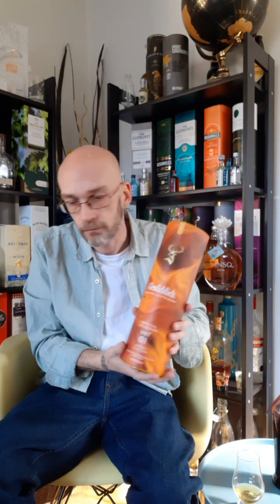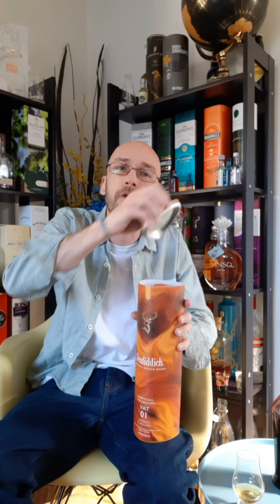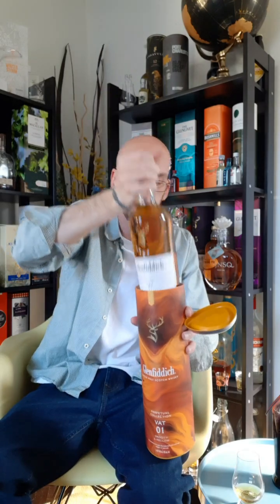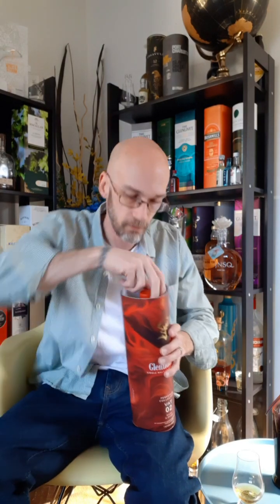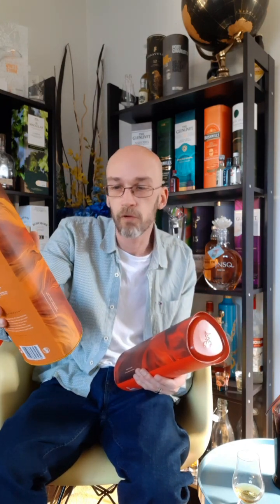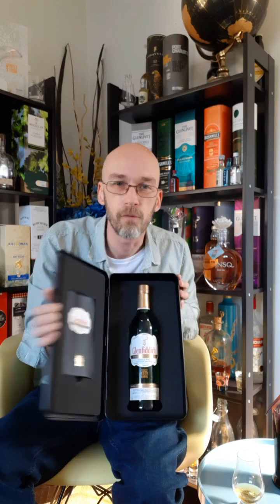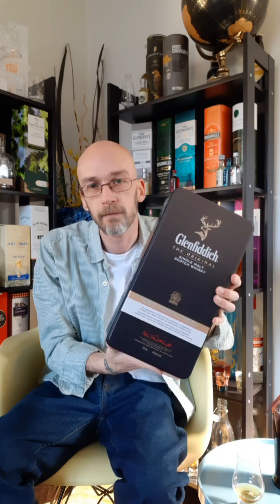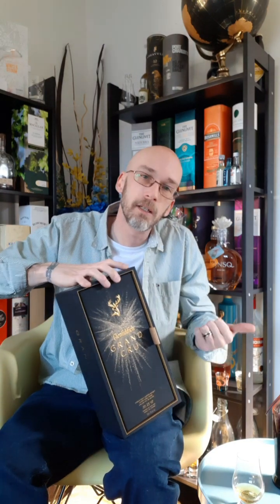It was all a dram - Unopened bottles of Glenfiddich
Just looking at some untracked bottles of Glenfiddich from my collection...